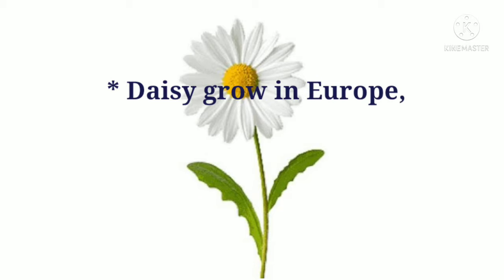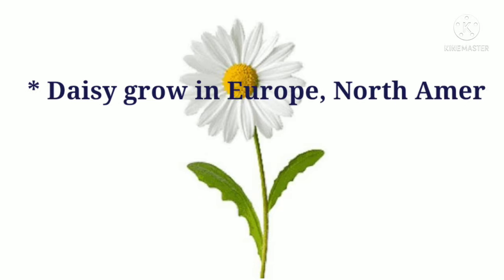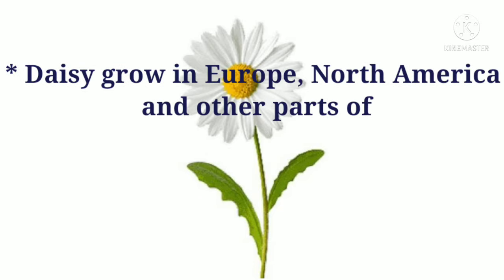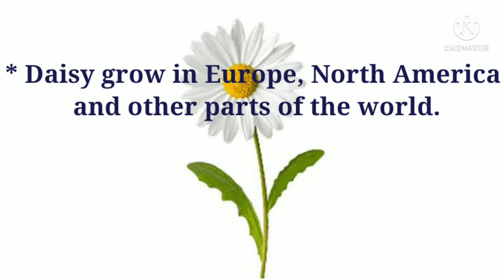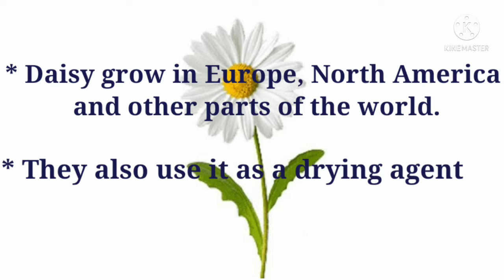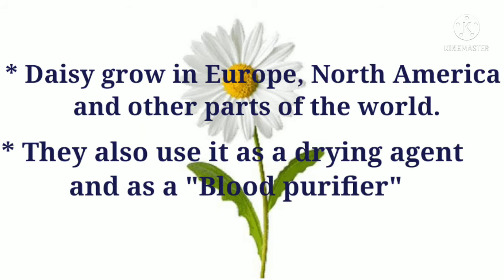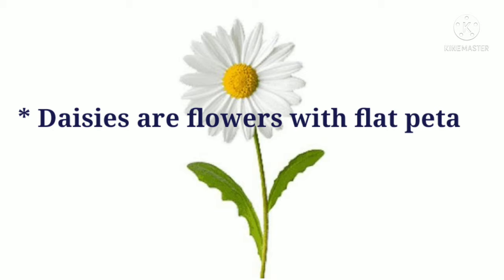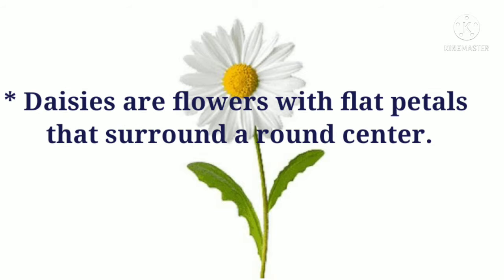The Daisy Flower || What is Daisy Flower || About Daisy Flower || 5 lines on Daisy flower....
Hey kids!
Today we learn in this video ..
What about Daisy...
5 lines on Daisy Flower...
WE provide the best content on our channel...
Pre-school learning Channel .

All the educational video for kids---

My stationary --